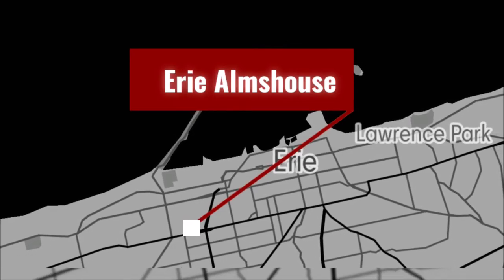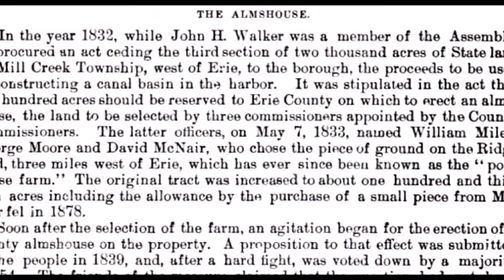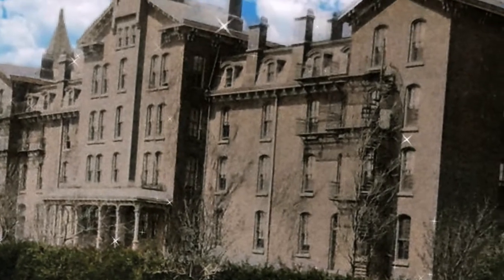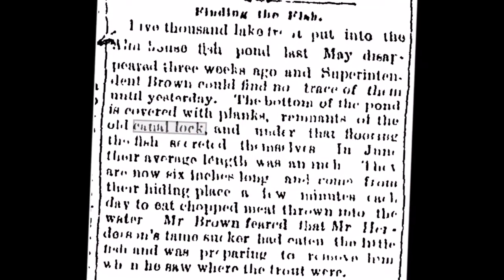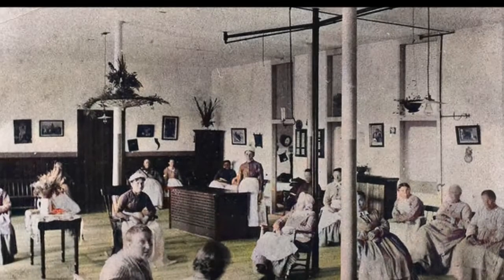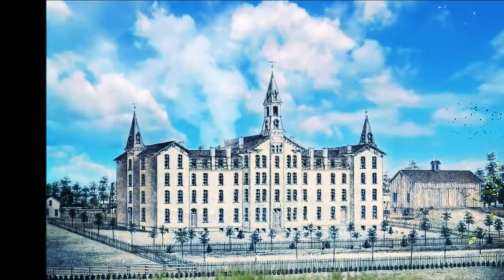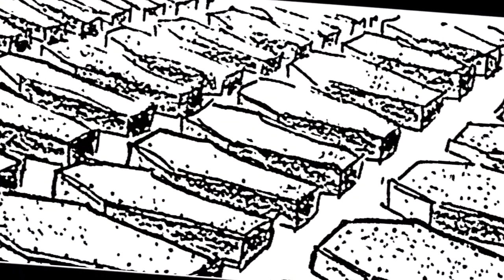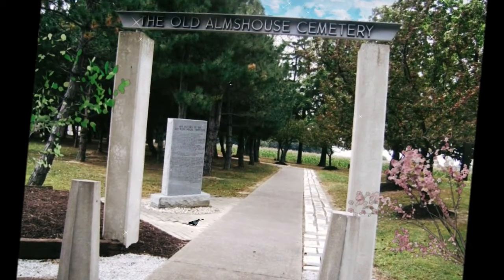Erie Almshouse - Project Algerine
Erie History Documentary of the Erie Almshouse is featured on Project Algerine

Infraction
Mokka